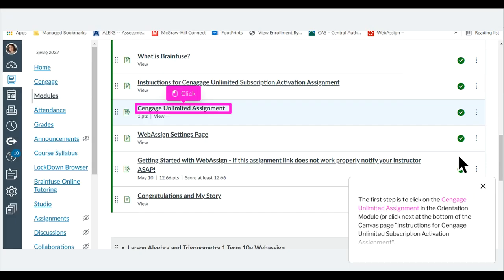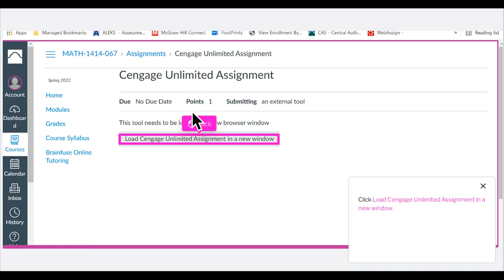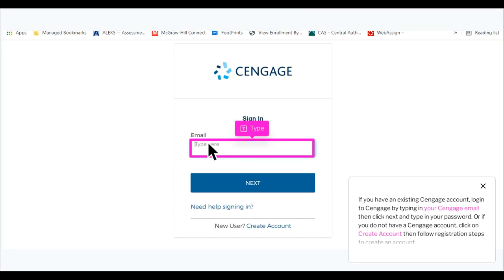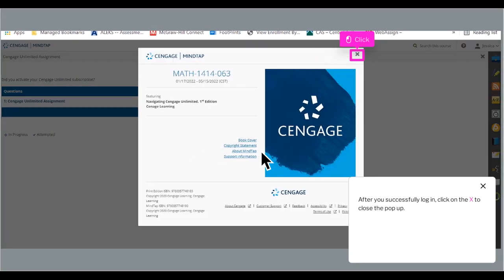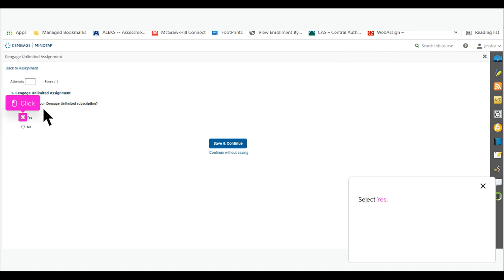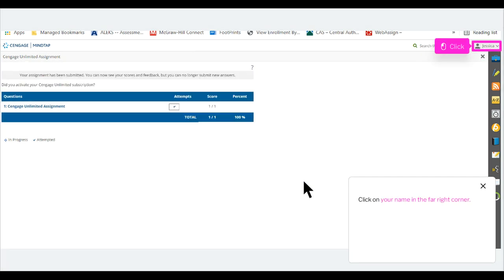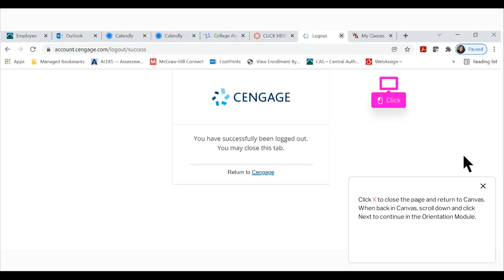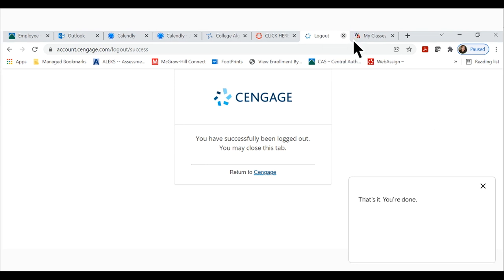How to Activate Cengage Unlimited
WebAssign